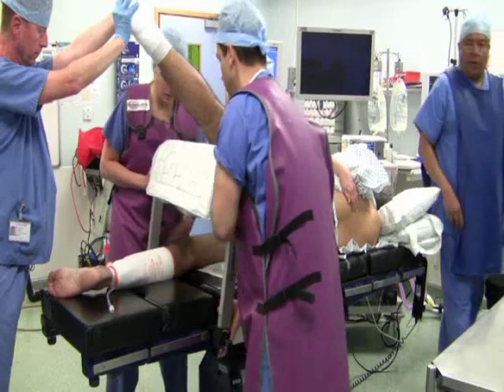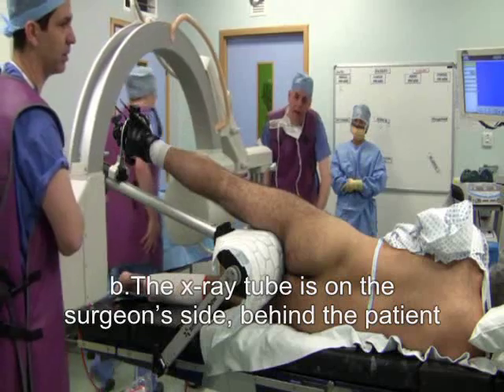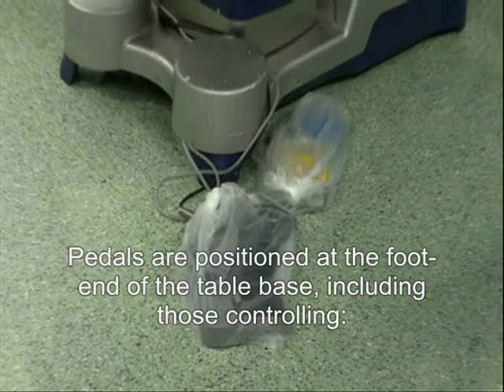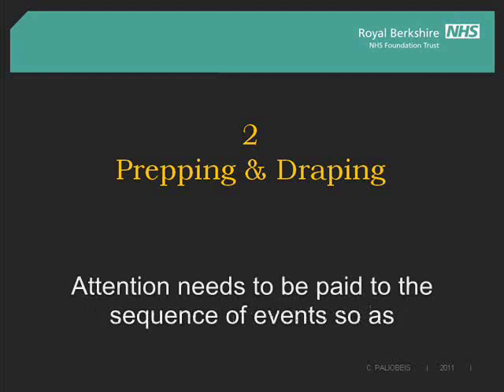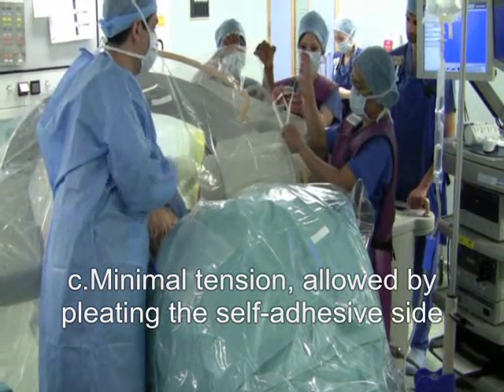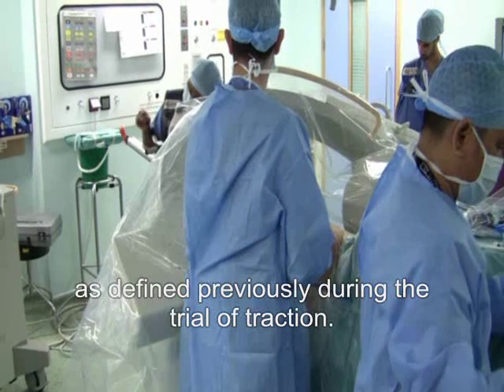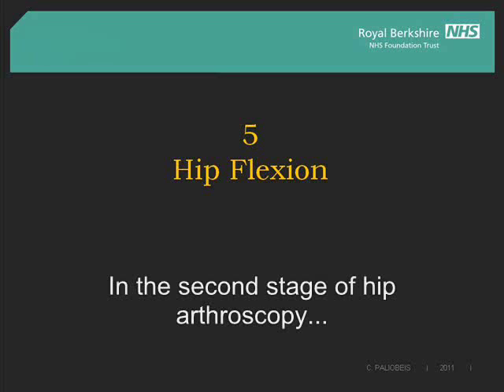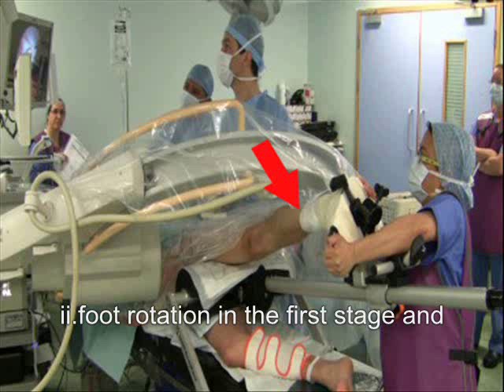Mr. Christos Paliobeis video on hip arthroscopy lateral positioning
Mr. Christos Paliobeis video on hip arthroscopy lateral positioning. This video was filmed at the Royal Berkshire NHS Foundation Trust.